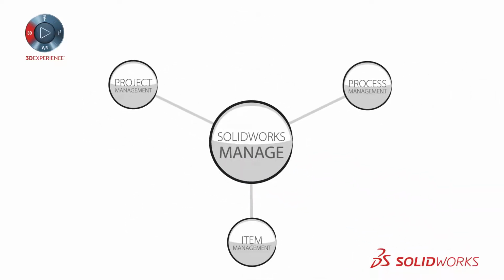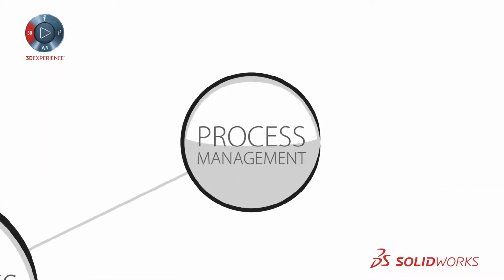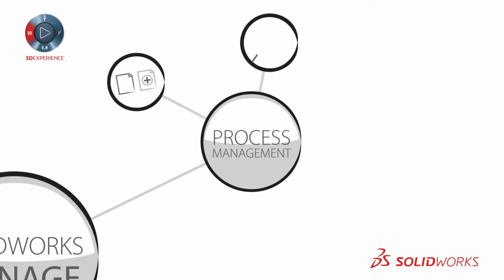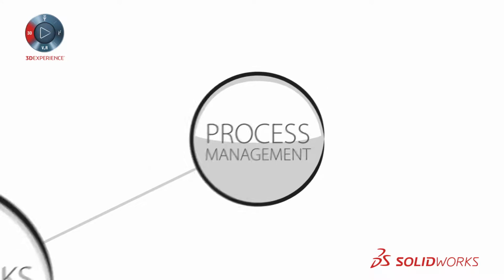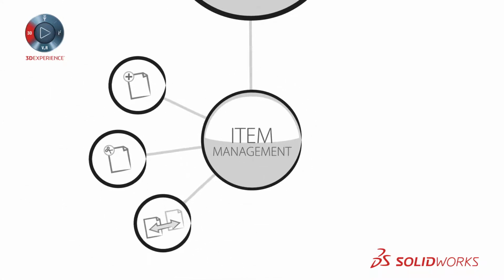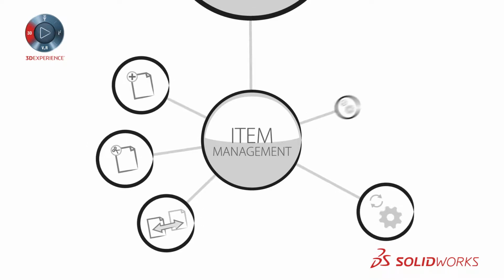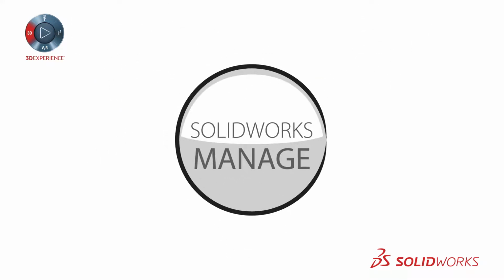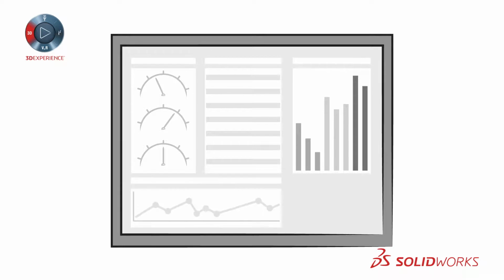Podstawy SOLIDWORKS Manage